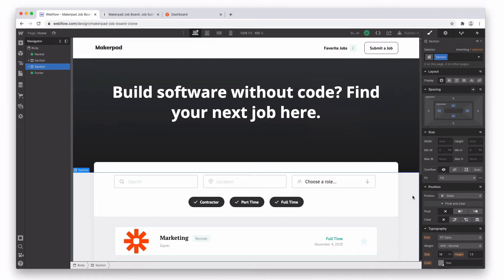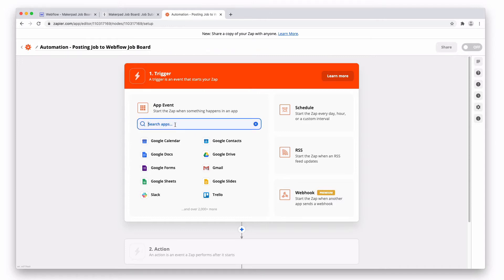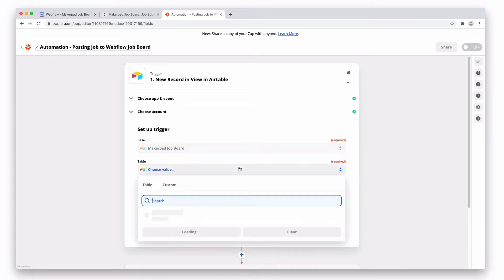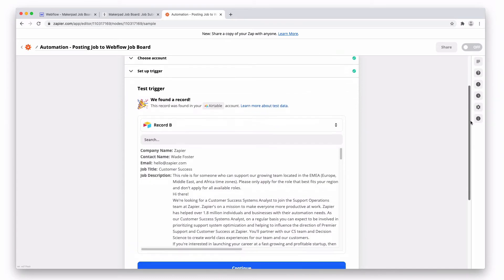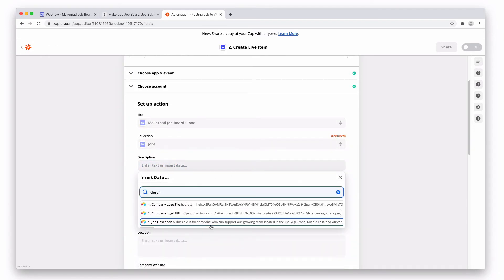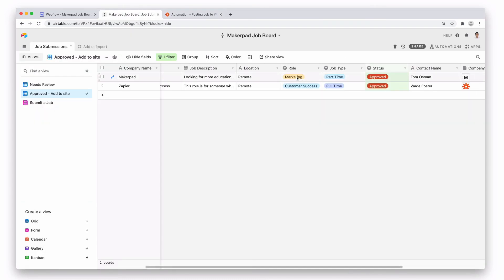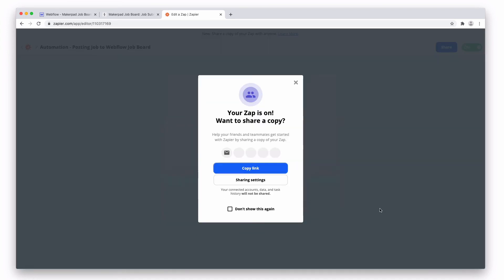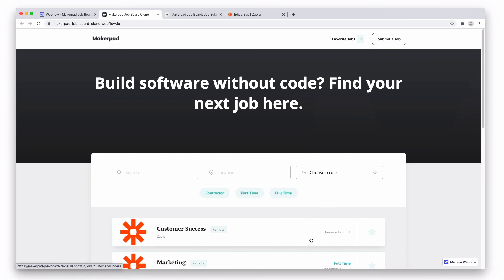Automate getting Airtable data into your Webflow job board